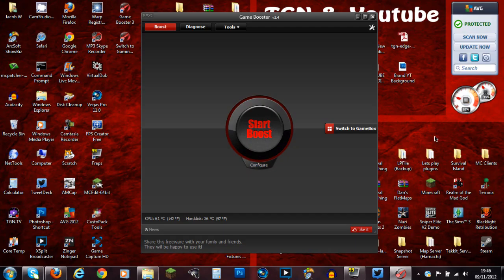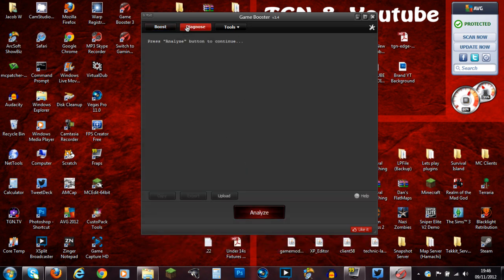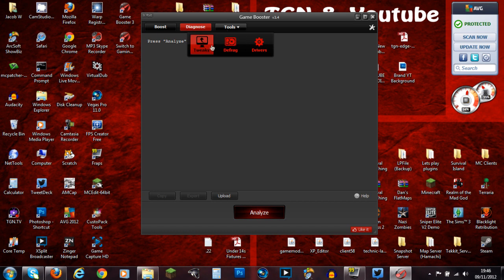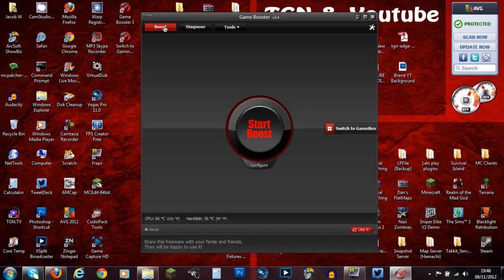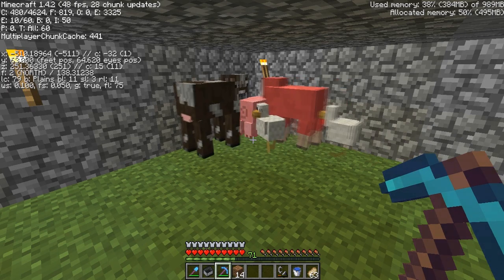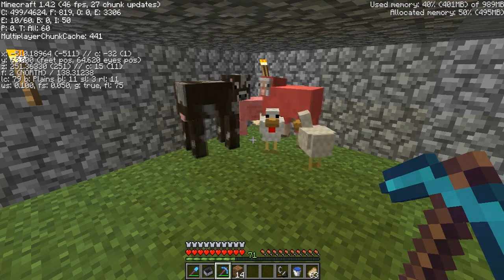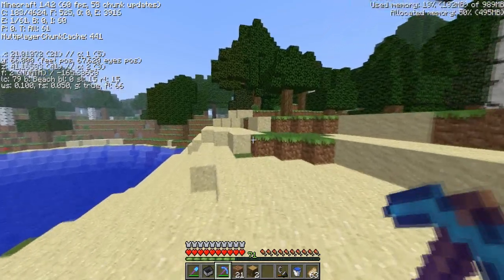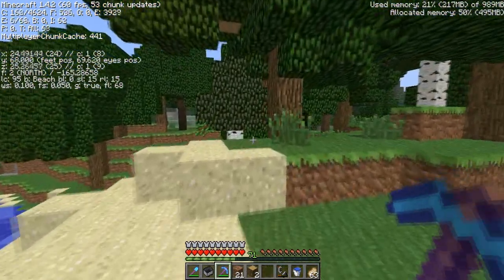How to Stop Minecraft From Lagging [Part 2]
This is very simple, and it will help people with even the worst PCs to play games without lag.